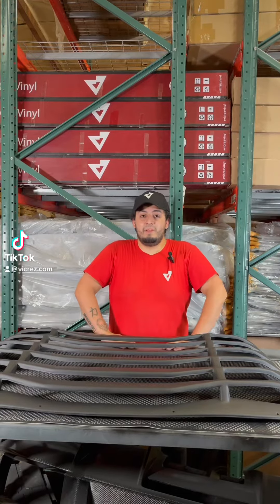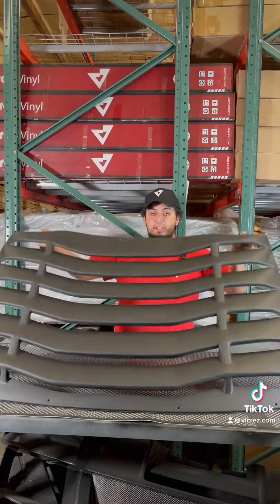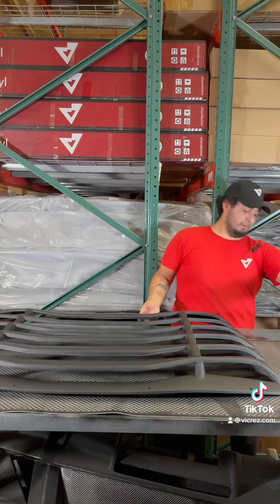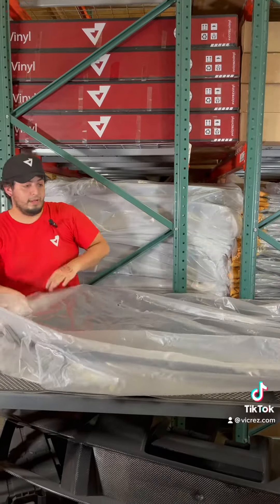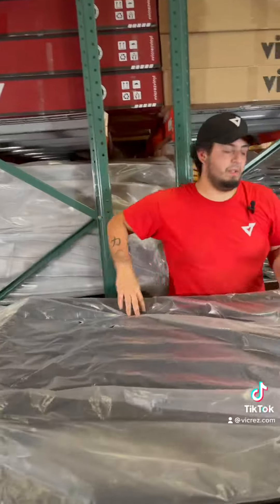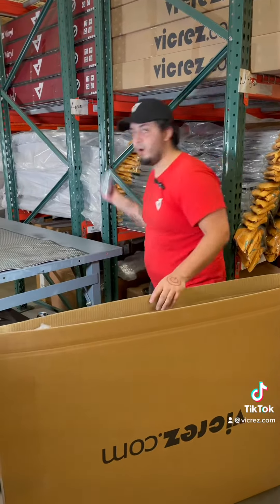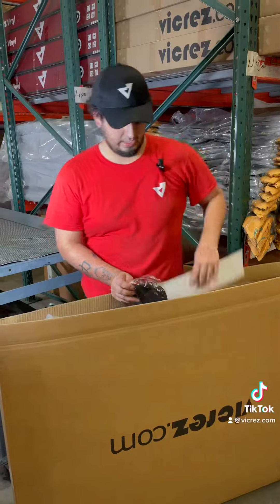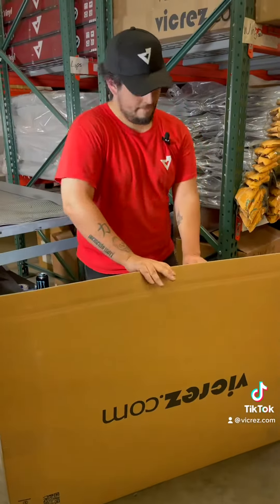Thank you Sam for your support🙏!!!